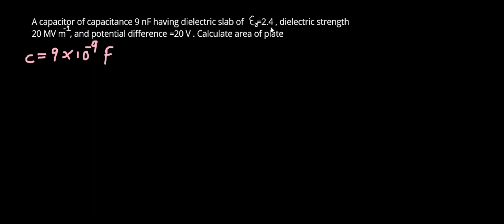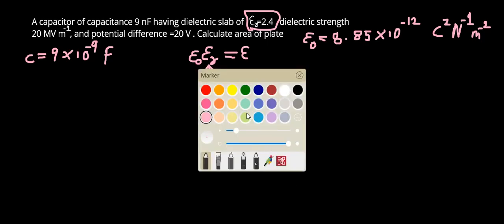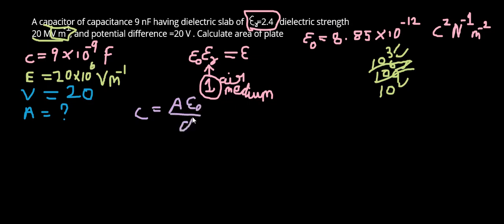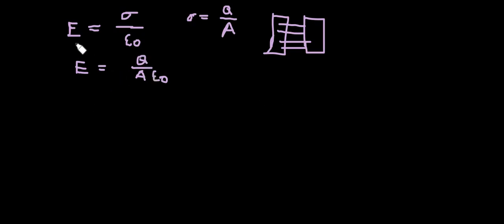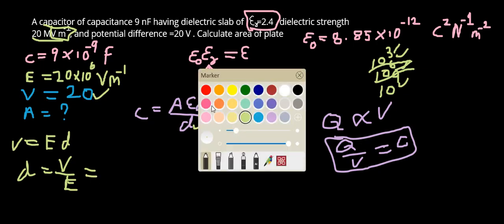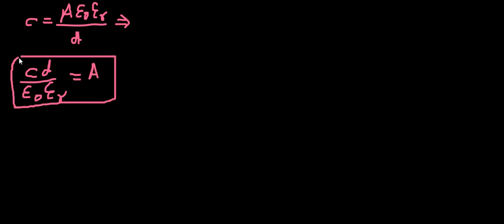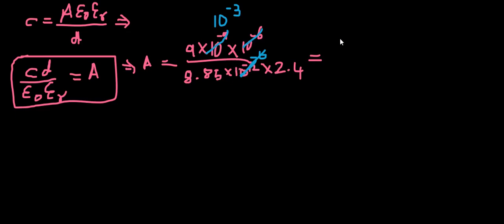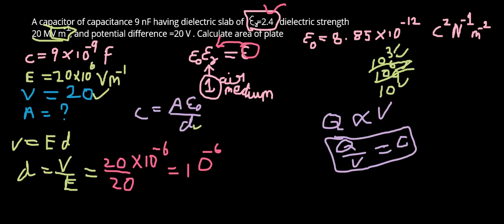A capacitor of capacitance 9 nF having dielectric